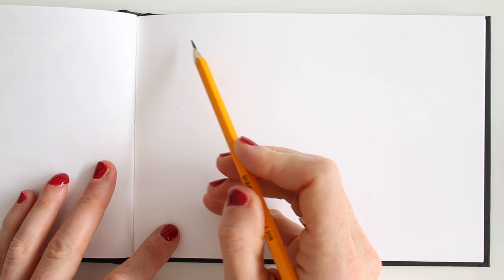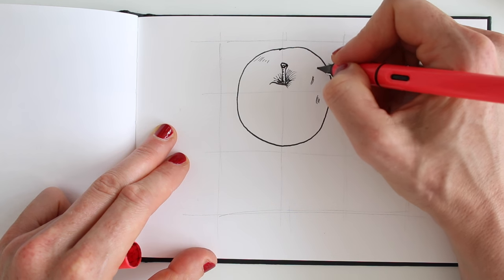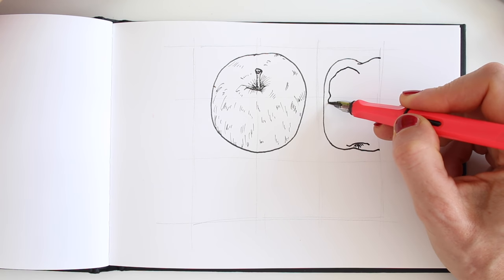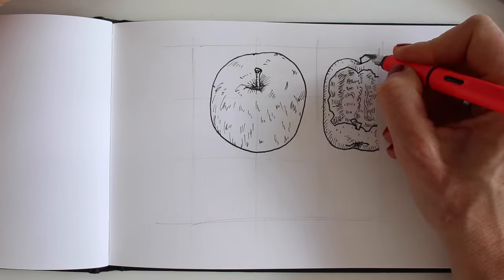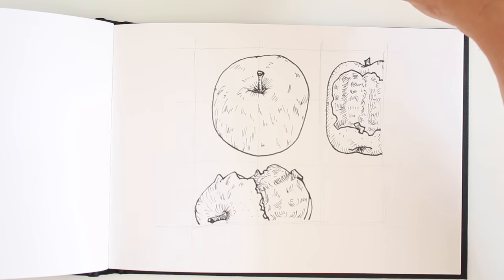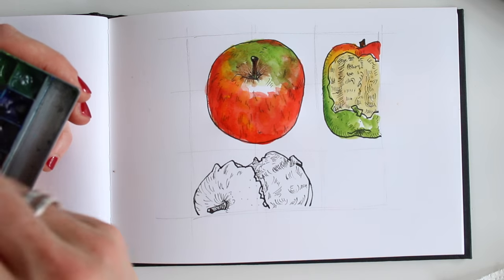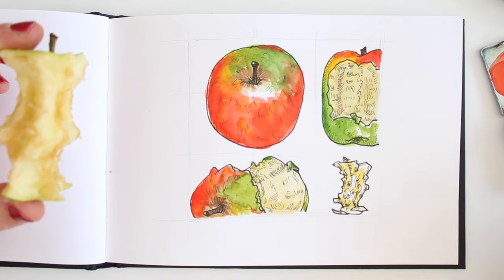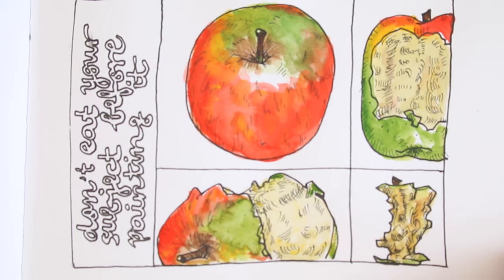Study Hall Composition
Do you ever think about composition and lay-out for your sketchbook pages?

Each week, SketchbookSkool co-founder Koosje Koene is doing the homework assignment  from our  kourse called "Beginning", along with the students in Skool. This week's teacher is Jane Lafazio, who shows us a great trick to create an interesting composition of the items you draw.
Koosje does her homework inspite of the fact she didn't bring any particular subjects to draw, nor does she have the perfect tools. There's no such thing as the perfect situation - just draw!

Sign up at Sketchbookskool.com